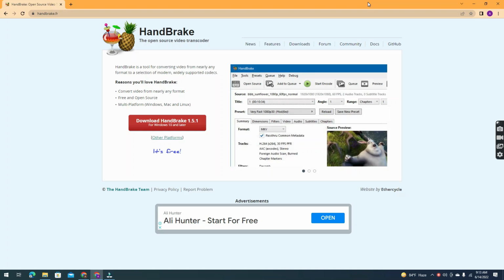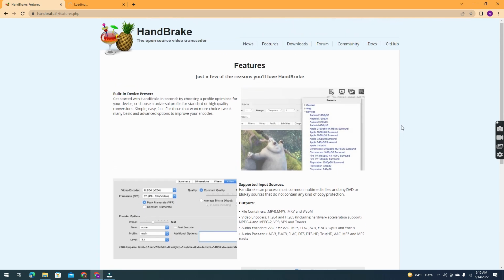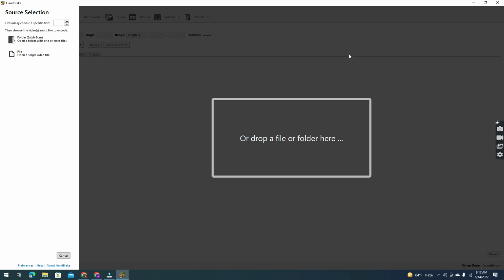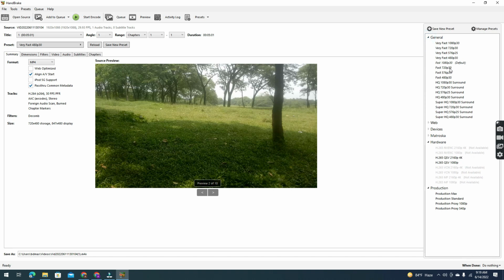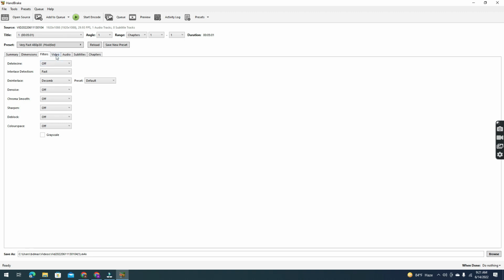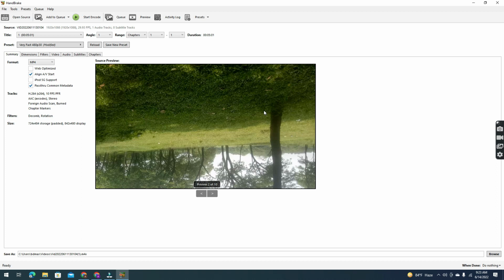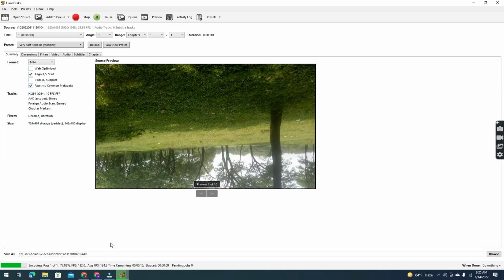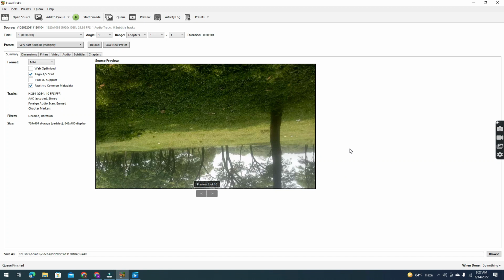HandBrake Tutorial | Free video converter for pc | Best Alternatives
video converter for pc, best video converter, video converter for pc, free video converter.
convert mp4 to avi mac, convert mp4 to avi vlc no sound, mp4 to avi, mp4, avi. HandBrake converter. mp4 to mp3